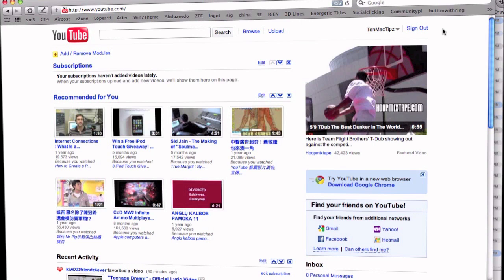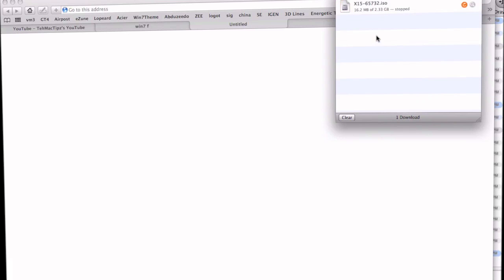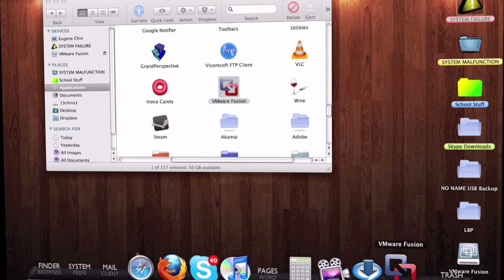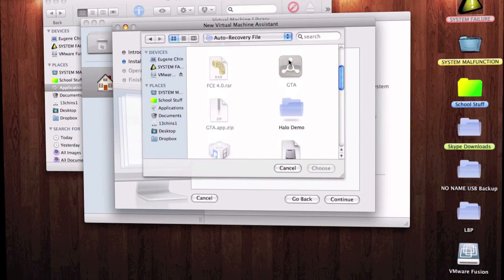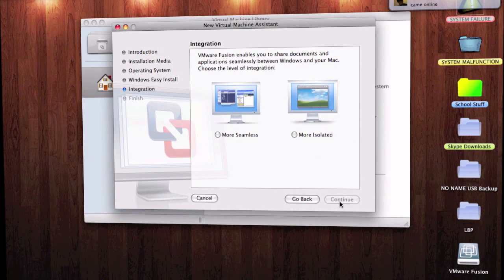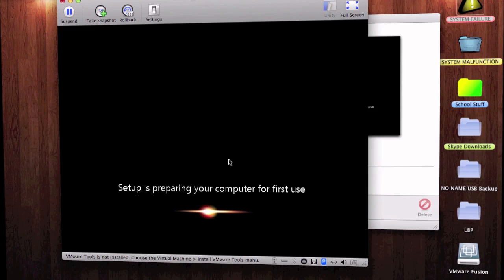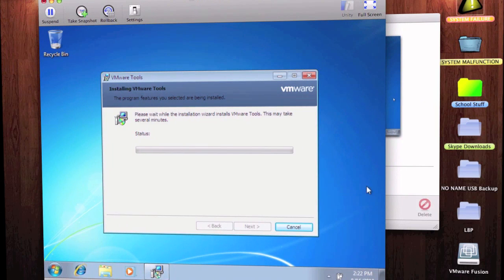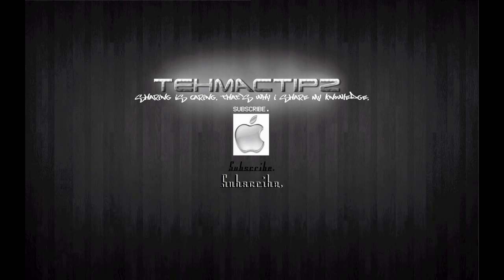Get Windows 7 On a Mac, NO BOOTCAMP, NO TORRENT, ALL for FREE!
-IMPORTANT INFO DOWN HERE!-

Hey peeps! In this video I am showing you how to get windows 7 on a Mac... No bootcamp required. What we use is VMWare Fusion. We run Windows 7 in VMWAre that runs in Mac. :)

Have fun installing and playing with Windows! There are a list of 14 serials for VMWare, but I will release it only when I have achieved a 150 subscriber milestone.

--LINKS--
VMWare Fusion 3 Trials(Enter your serial when I release it. Otherwise, it will be a limited month trial.)
Windows 7 .iso File(It will take a while to download, as it is a 2.33 GB file. It will take around 40-60 minutes, depending on your network.)

TehMacTipz